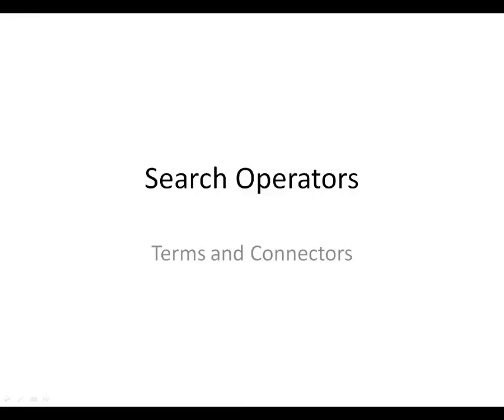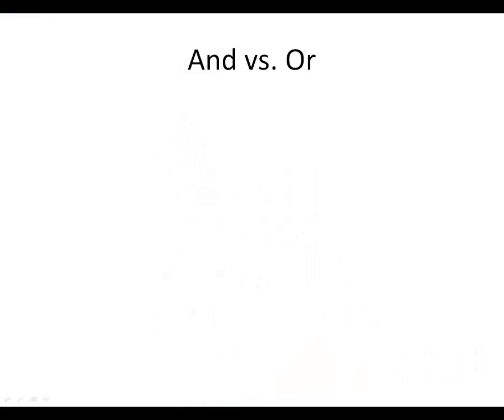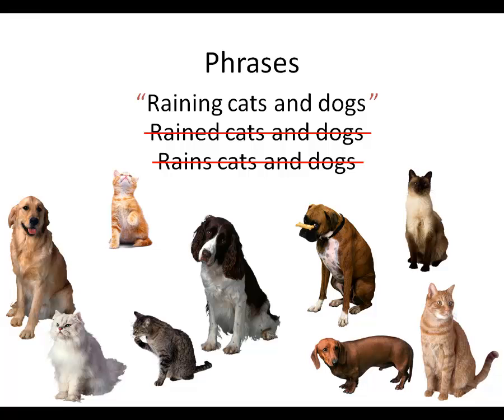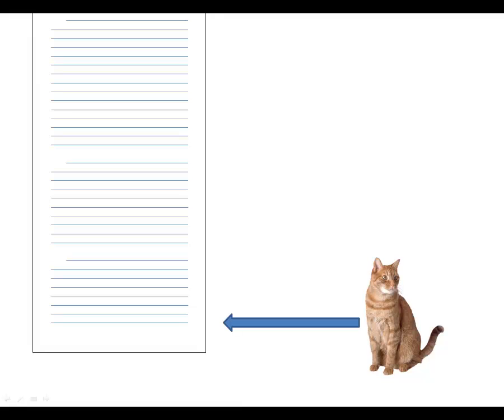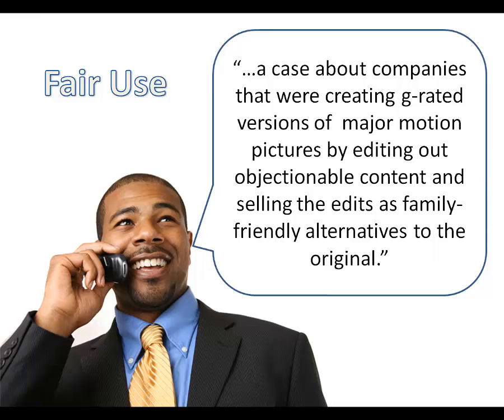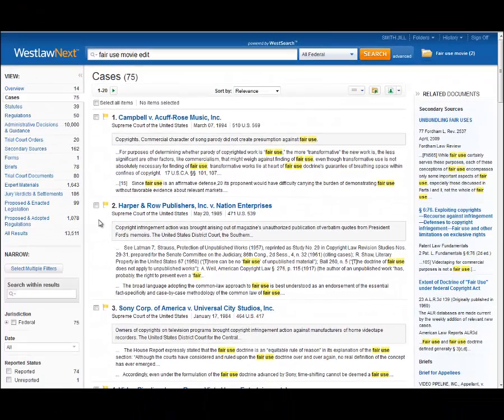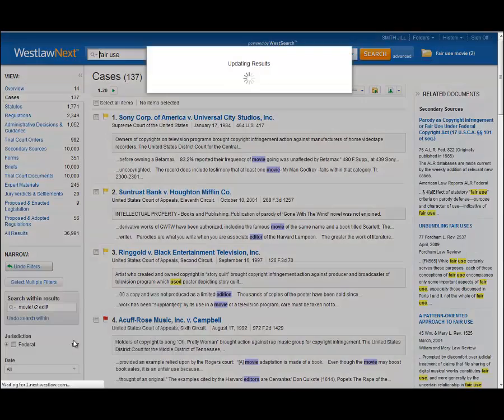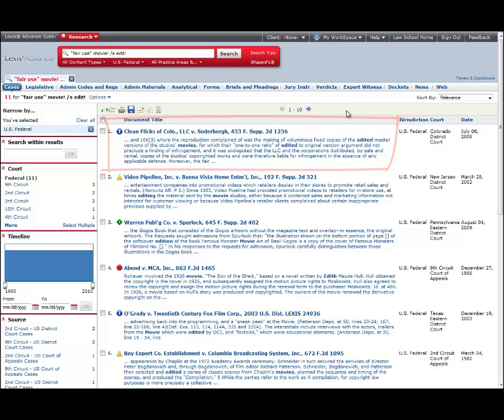Terms and Connectors Research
A backgrounder on why terms and connectors (a.k.a. search operators or Boolean search operators) are useful and how to use them in WestlawNext and Lexis.  Video is a combination of Powerpoint animation and live screen capture.